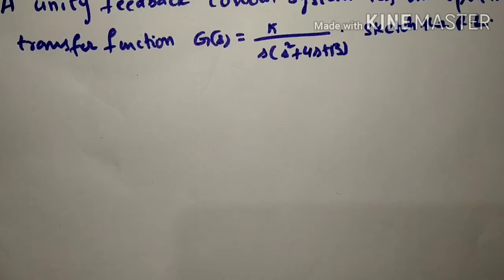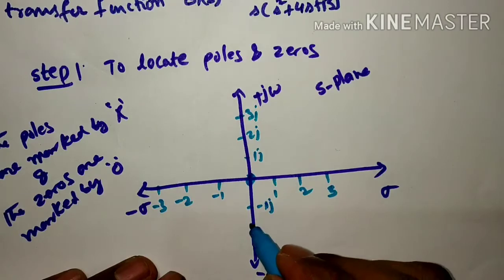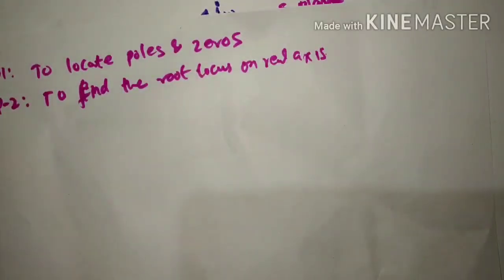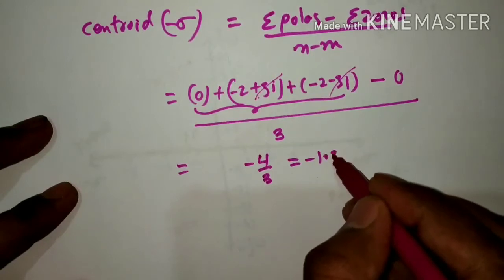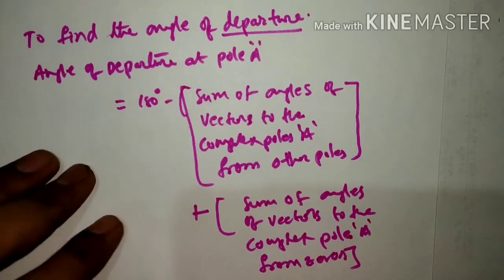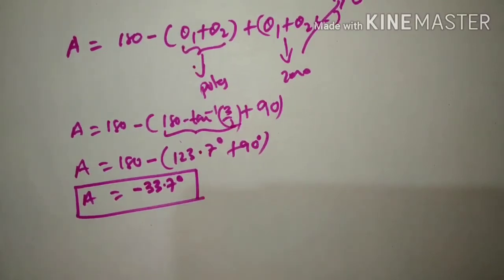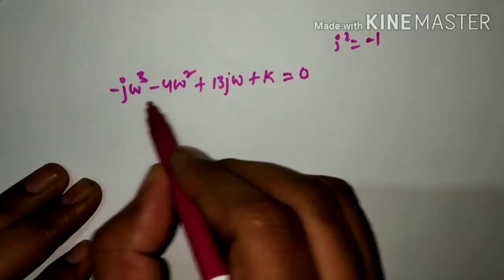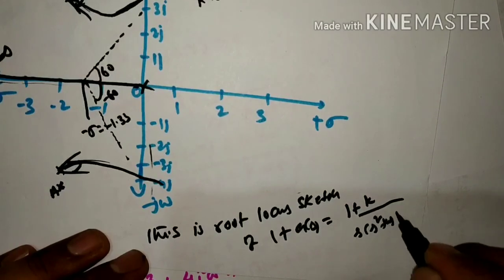Problems on Root Locus Technique